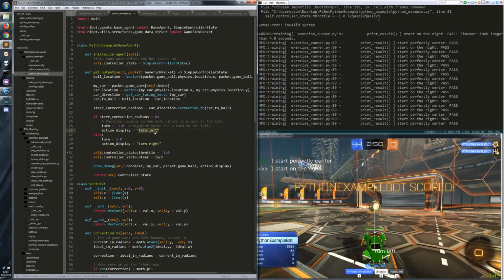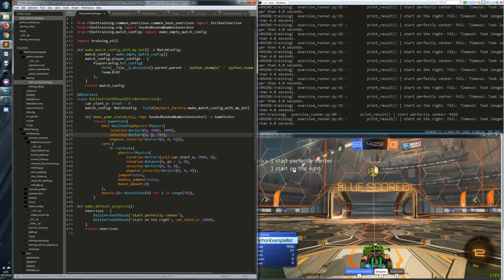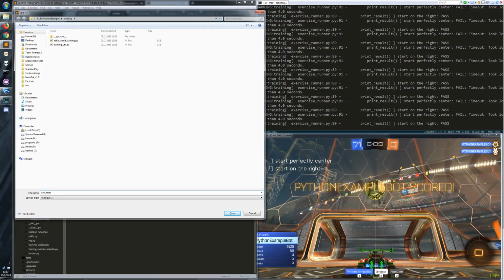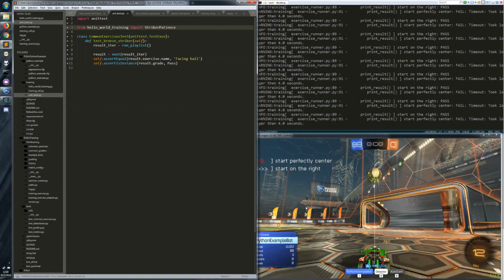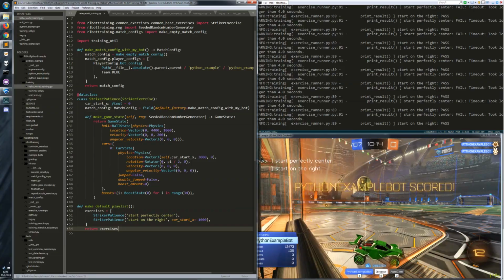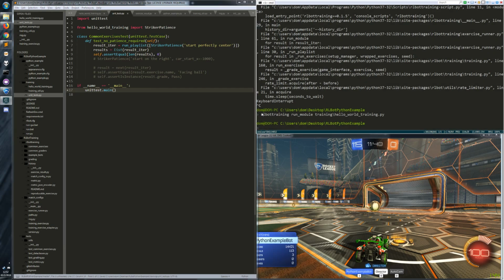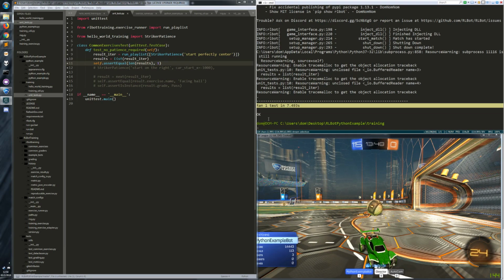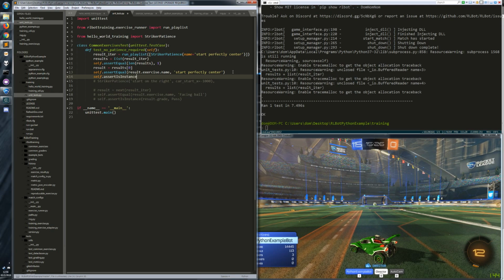RLBotTraining: Unit tests